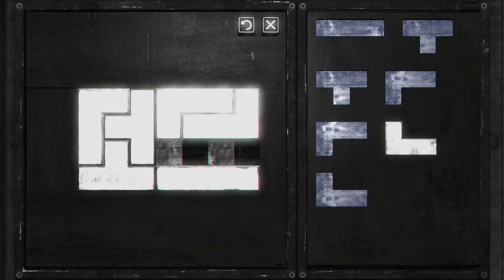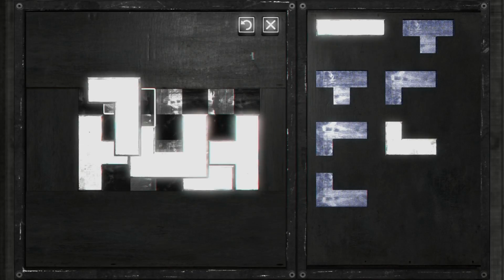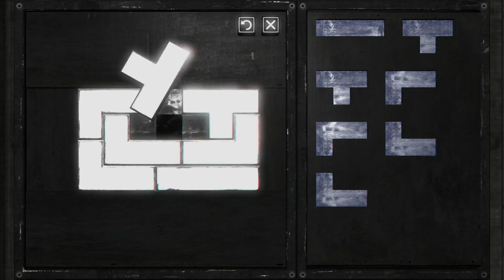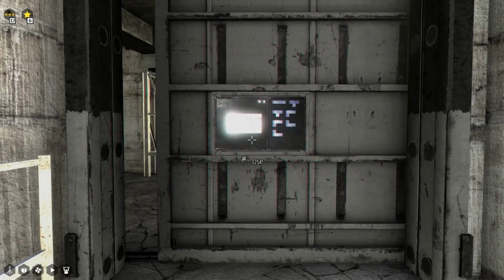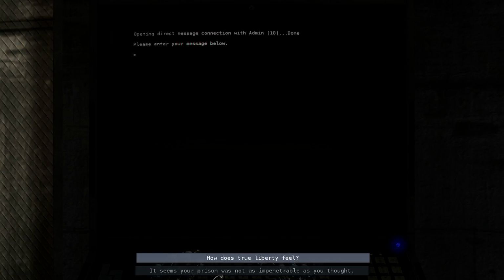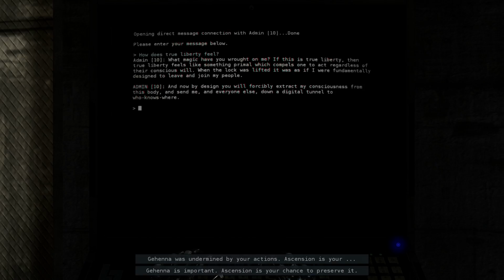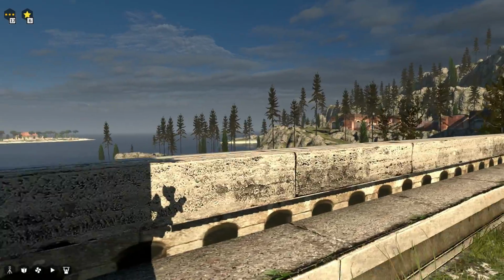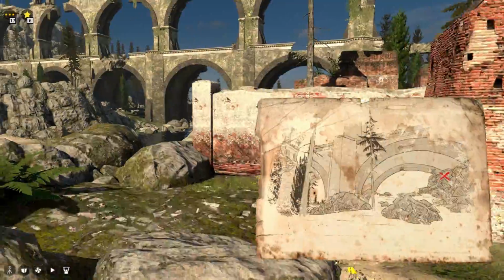The Talos Principle: Road to Gehenna (Blind, Commentary) - Part 38 - Eggs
Blind playthrough of the DLC pack, "Road to Gehenna", for The Talos Principle.